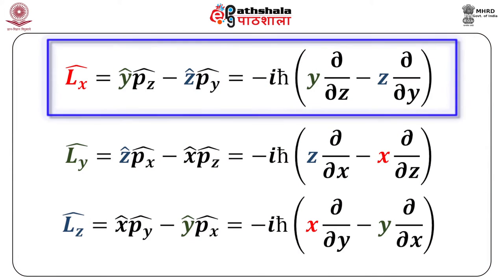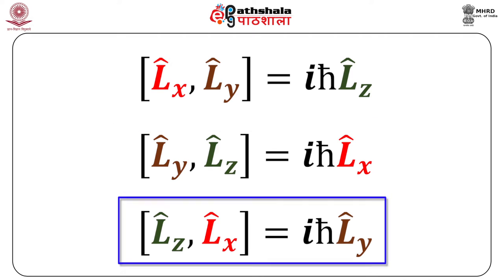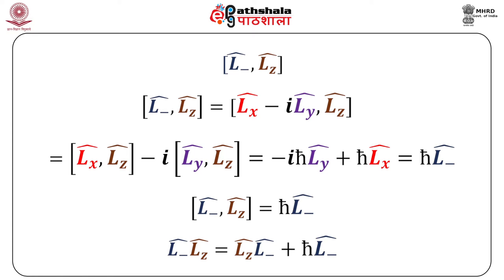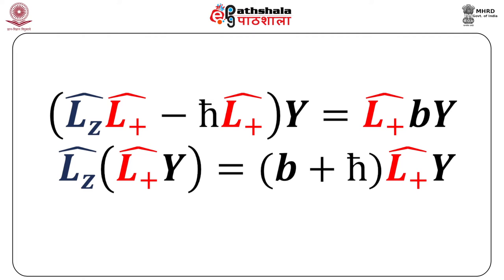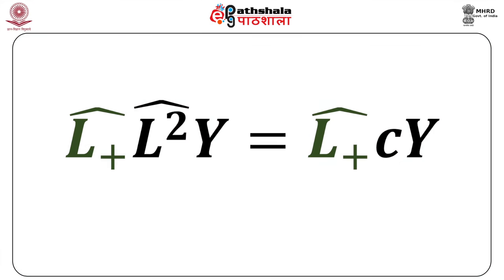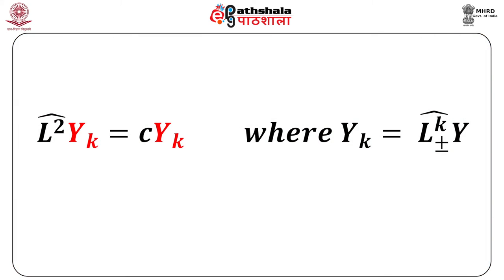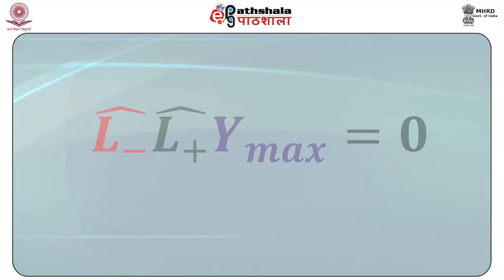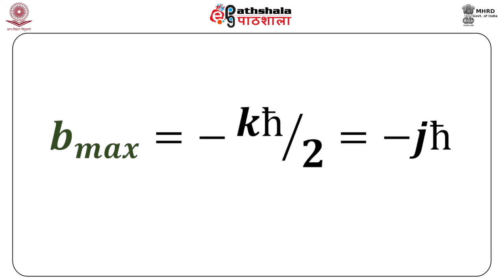Eigen values of angular momentum- ladder operators (CHE)